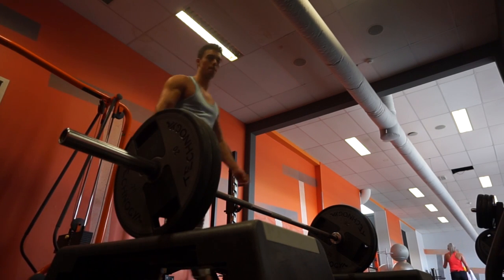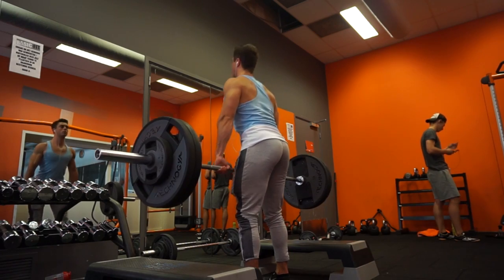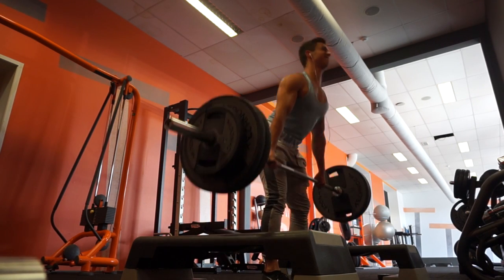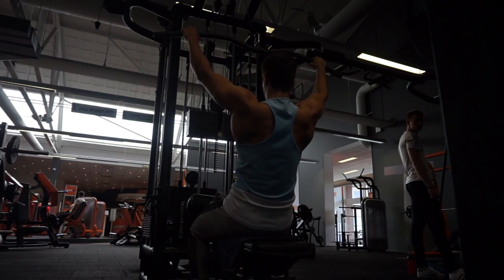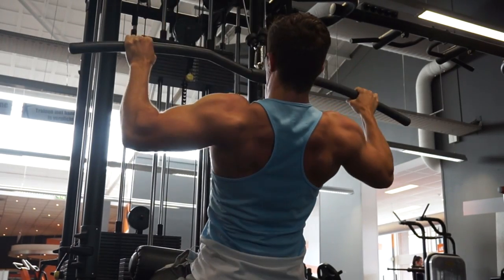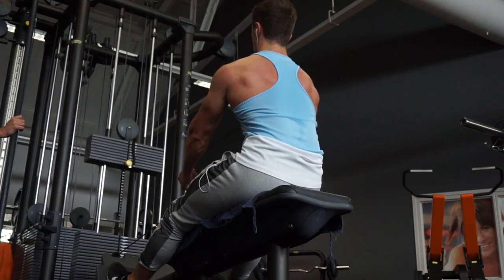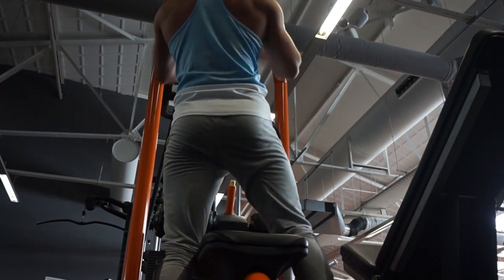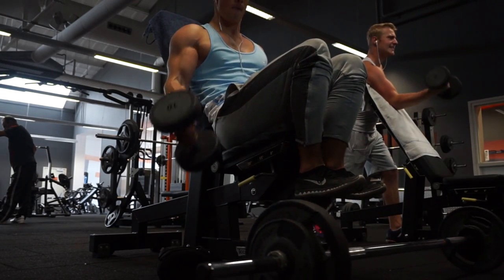FaZe JzpR: Back & Biceps Workout